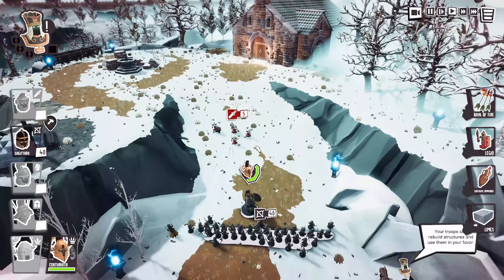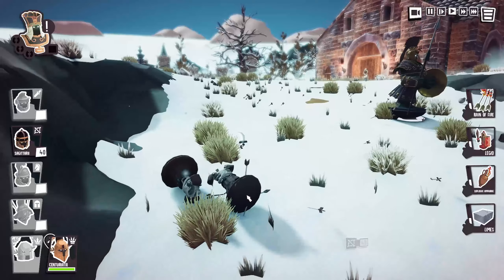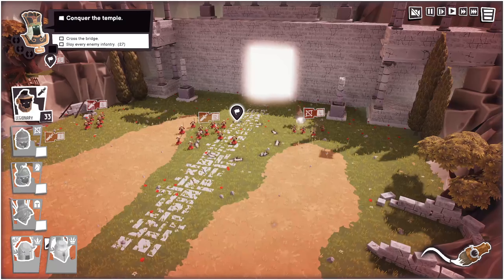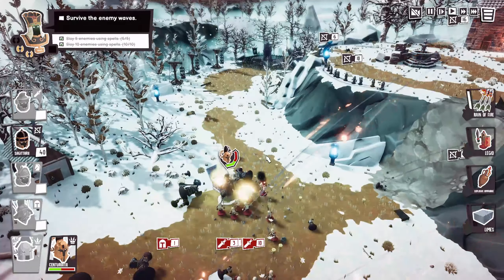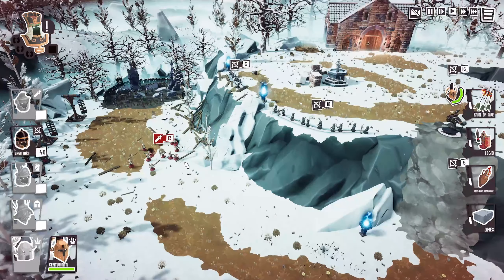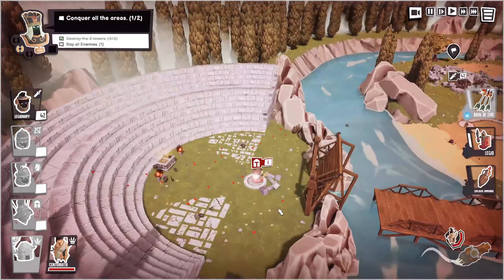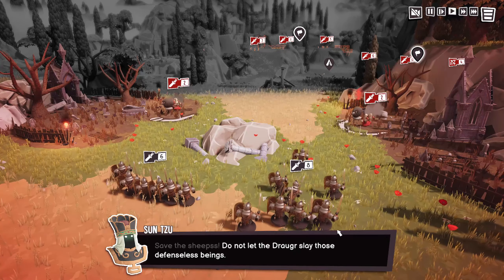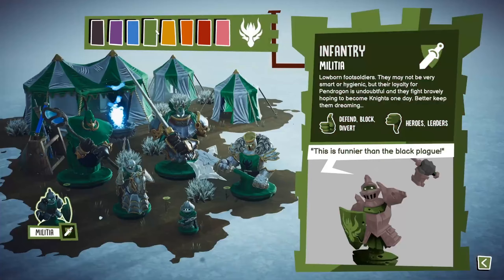Toy Tactics | 10x Pro Tips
Toy Tactics | 10x Top Tips

1. Time on your side, pause or speed up

2. Concave formation - get the biggest surround on your enemy to ensure as many units are fighting as possible

3. Target ranged units first when multiple enemy types and deal with close combat fighting units later

4. Find all the chests to make your units more powerful

5. Always select the blessings and spells. Select 1 of each basic spells to charge them all early on in the campaign

6. When defending, ensure all ranged units can fire. Remember units in towers are stronger

7. Use walls to slow down attacking enemies significantly

8. Be aware that spells can damage your own units, so time them and place them well to avoid unwanted damage

9. You can make lots of small groups of units by drawing seperate groups

10. Your large unit Centuriata can throw a spear, so when he is the last line of defence, ensure he had space to throw spear

The ultimate quest for glory. Draw formations on the battlefield and direct toy troops to surround, deceive, and outsmart your rivals. But beware! When contenders collide, physics will send helmets flying like a scene out of a cartoon. Lead your army to victory in the wobbliest strategy game around!

Toy Tactics is a physics-enhanced RTS where you can sketch unit formations and direct wobbly toys to victory. Under the guidance of legendary generals, master the ability to draw configurations into the battlefield and send miniature legions to war against hordes of undead foes. Load up your army with artifacts and destructive spells to help smash quirky enemies in real-time. Think fast, deploy your units strategically, and lead them to victory!

Battle Toy Troops
Combat skeletal dinosaurs, spooky necromancers and stealthy samurai. Don’t let their outer toy shell deceive you, these bloodthirsty baddies want you to face a wobbly destruction. Battles take place in many types of scenarios and terrains, so expect the unexpected.